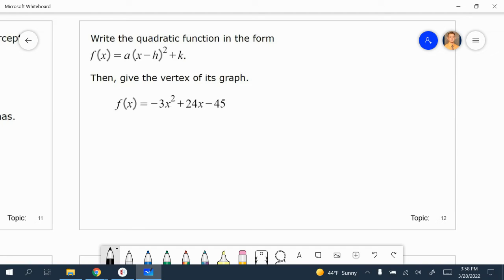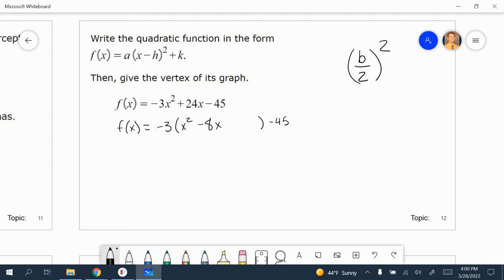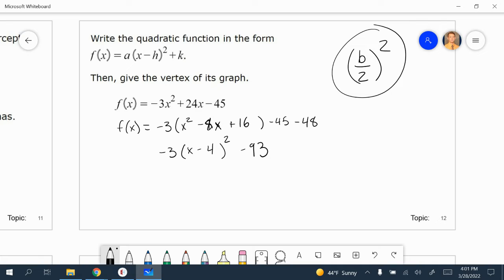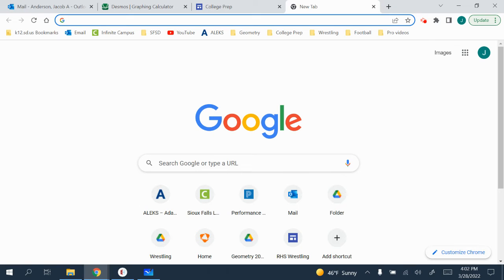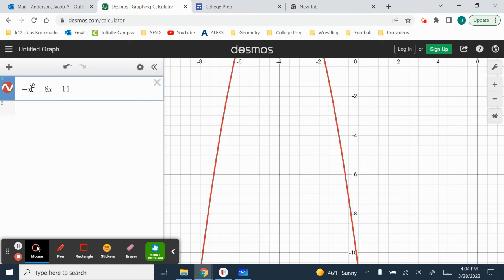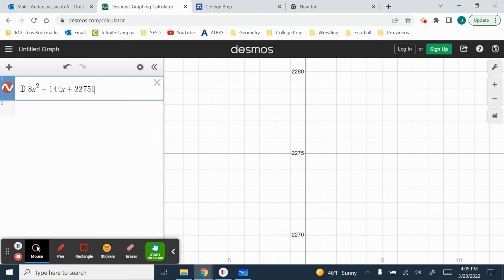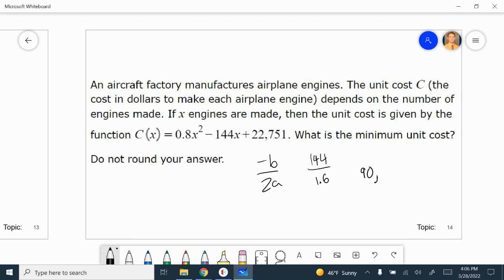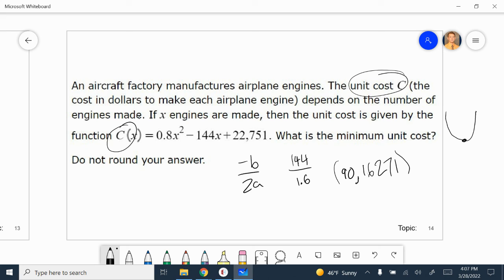Unit 7: Topics 12-14